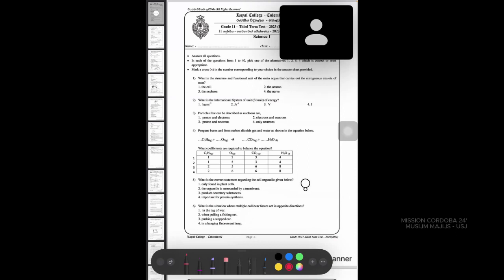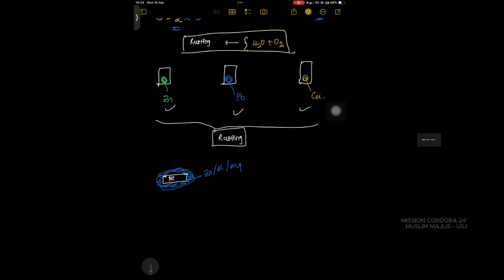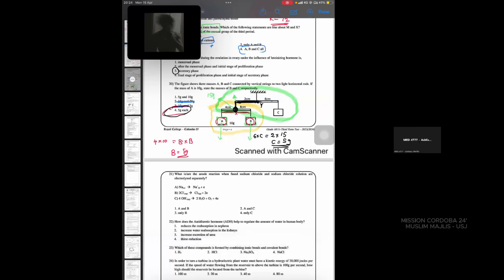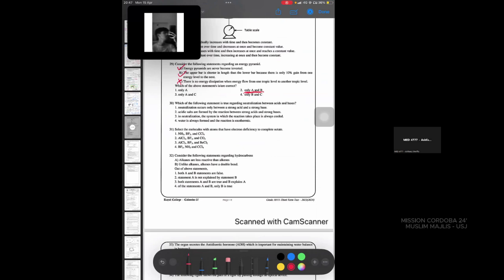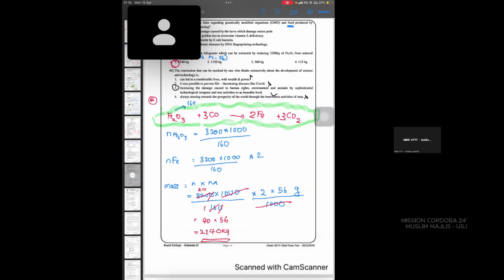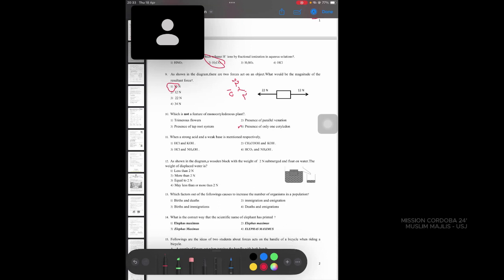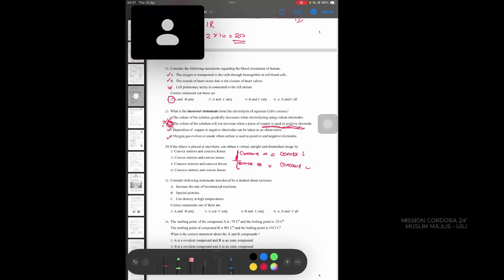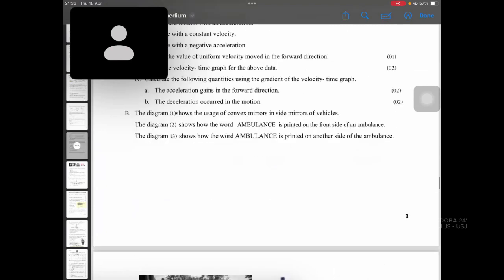O/L Science | English Medium